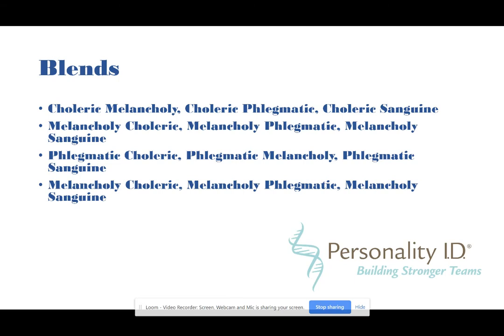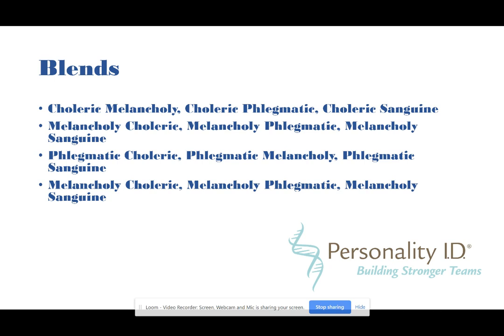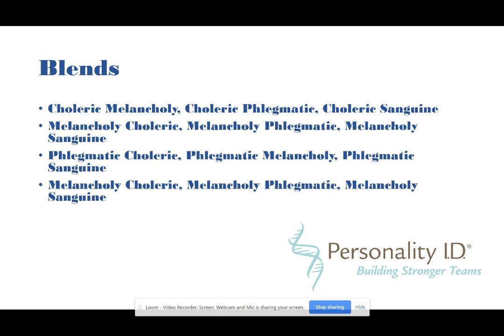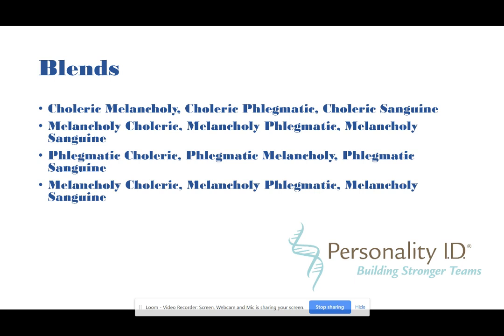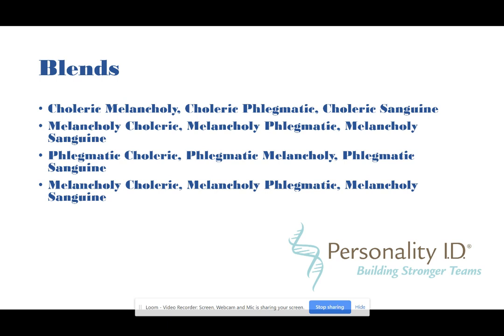Part 7 - Temperament Blends - You are 2 of these 4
We've discussed the 4 basic temperament types in parts 5 & 6.  In this video, we talk about how each person is a blend of two of these 4 basic types.